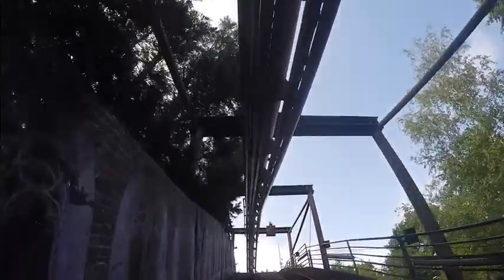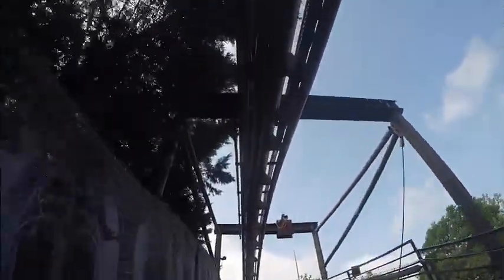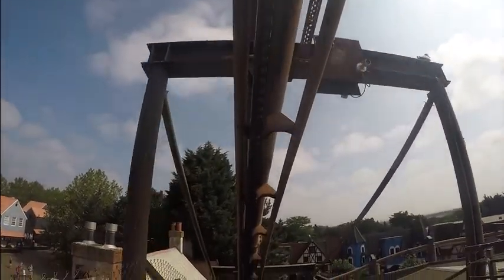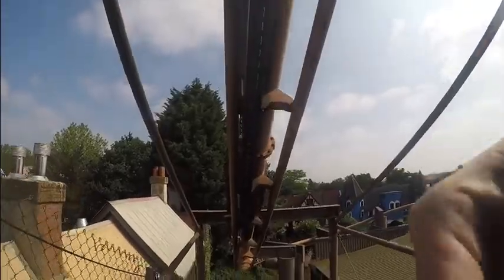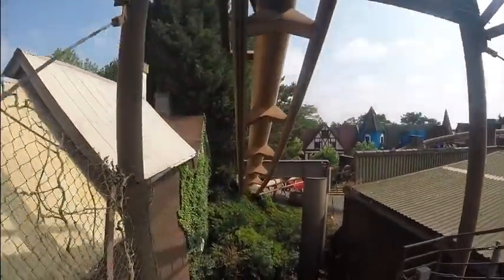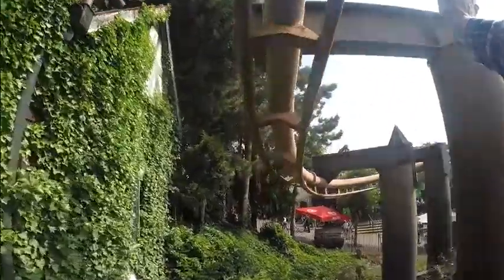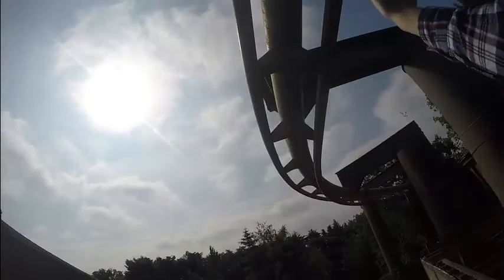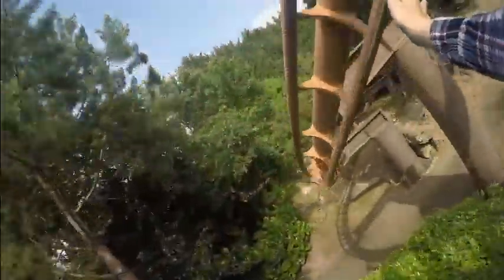Vampire- Front seat on-ride POV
On-ride footage from Vampire.
The rollercoaster was built in 1990 by Arrow Dynamics before being installed with the vekoma trains in 2002.

Filmed by Rob Miller using a Go-Pro Hero 4 black edition camera and chest harness.